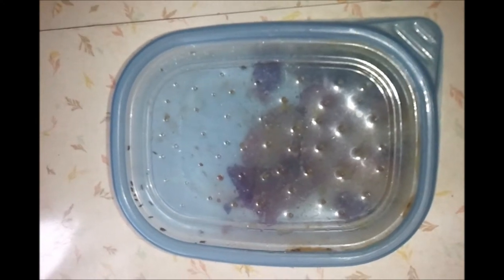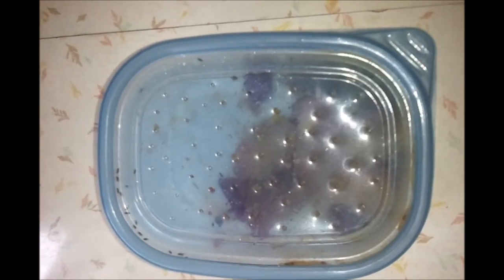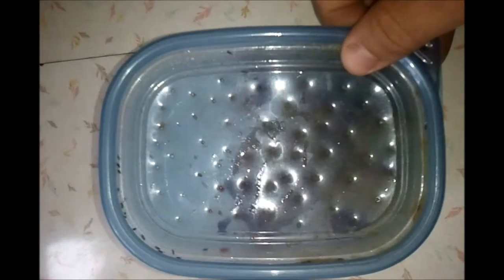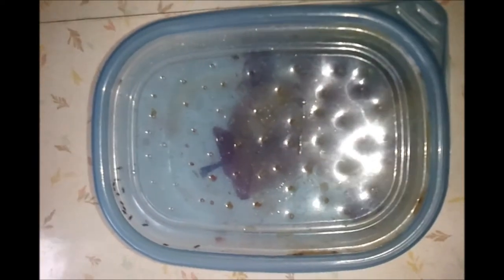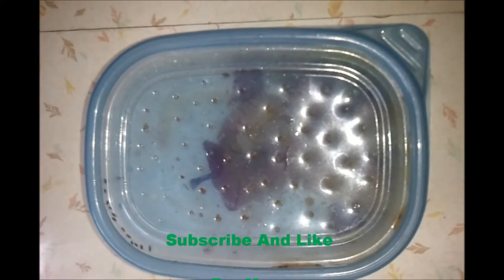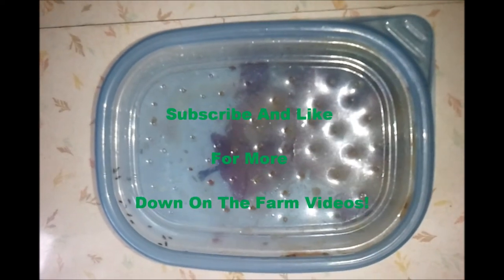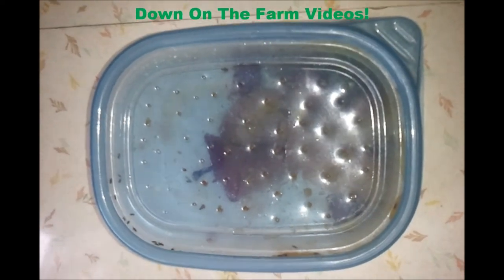DIY Free Fruit Fly and Gnat Trap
This is a DIY free fruit fly trap that I made out of an old deli meat container an apple core. Just take the meat container and punch several holes in the lid about lead deep and put the apple in the container. Apple cider vinegar can also be used and the flies will drown. Before you know it you will have loads of flys in your trap. I just shake the container to kill them and then let it set some more. The ripper the fruit the more flies will come. Good Luck!